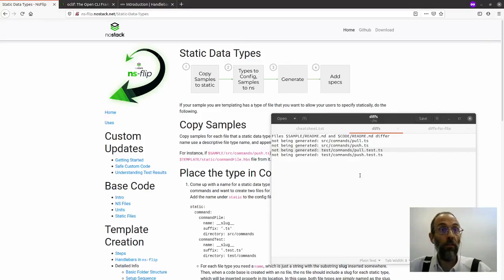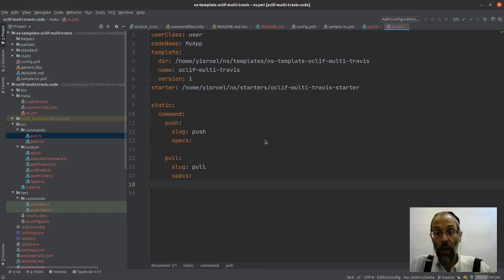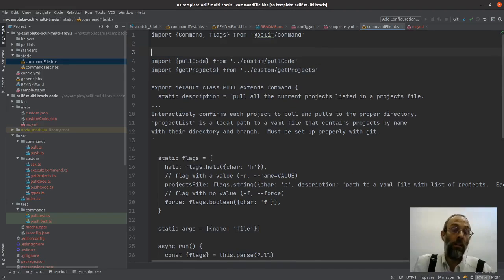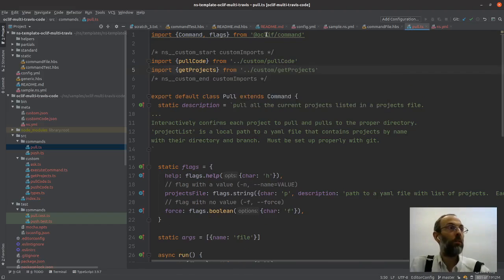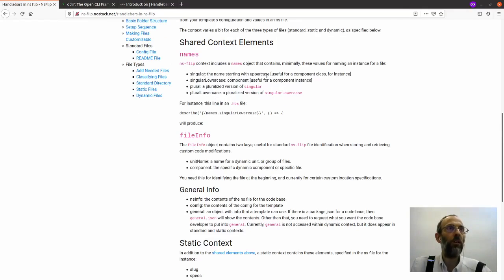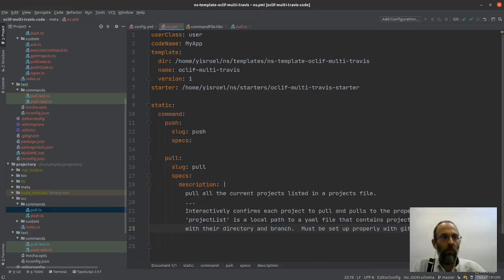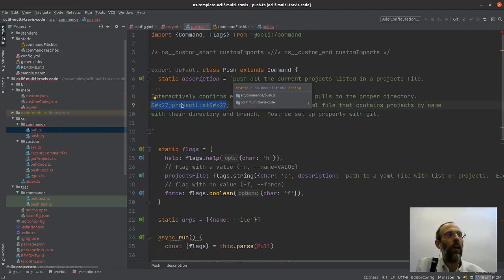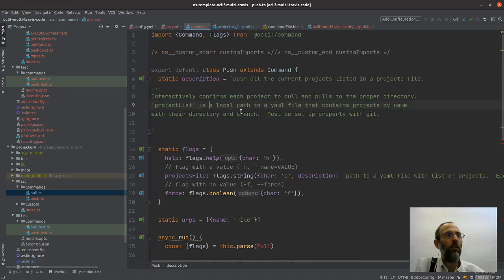[ns-flip 1.6] STEP 9 - STATIC SPECS